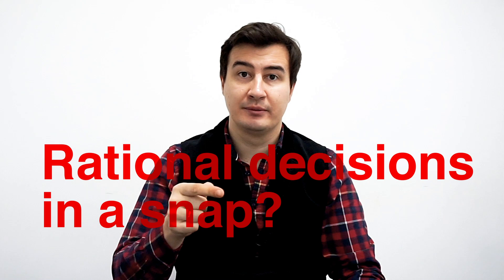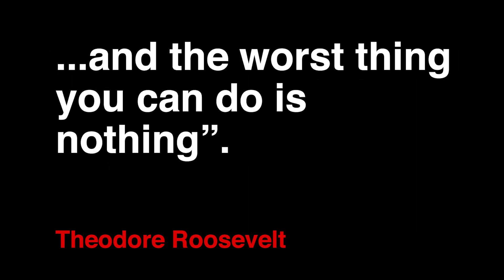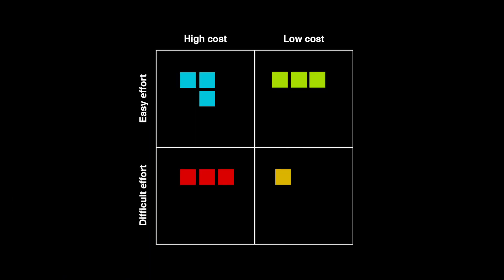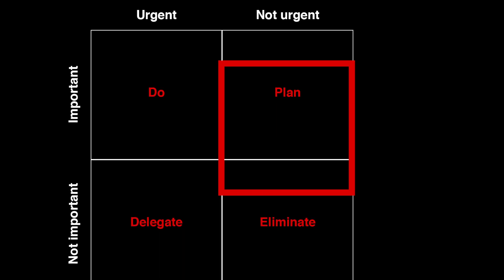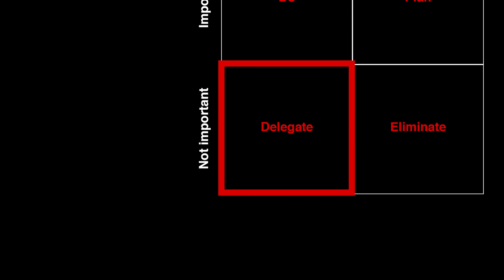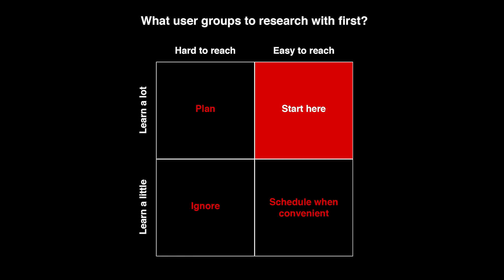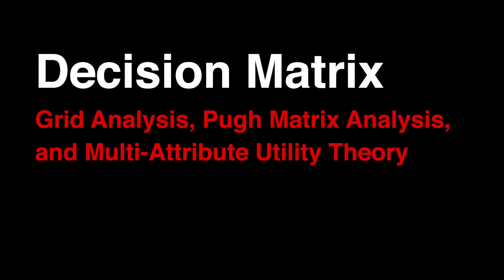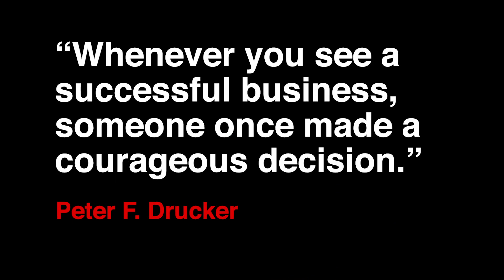2x2 Decision Matrix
Do you want to make rational decisions in a snap? In this video I’ll show you a very simple decision-making technique, that was used by Steve Jobs, Eisenhower, and many other successful people.

The 2x2 Matrix is a decision support technique where plots options on a two-by-two matrix. Known also as a four blocker or magic quadrant, the matrix diagram is a simple square divided into four equal quadrants. Each axis represents a decision criterion, such as cost or effort. Each axis is divided into two sections (example: low cost/high cost and easy/difficult). This makes it easy to visualize the options that are low cost and easy, and low cost and hard.